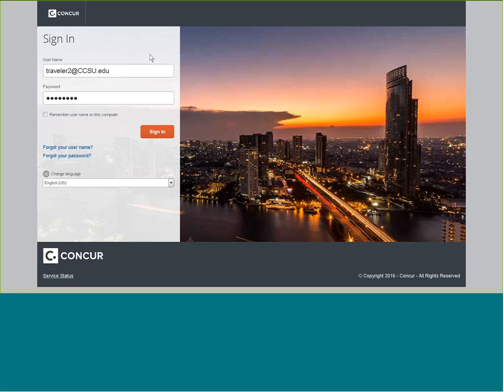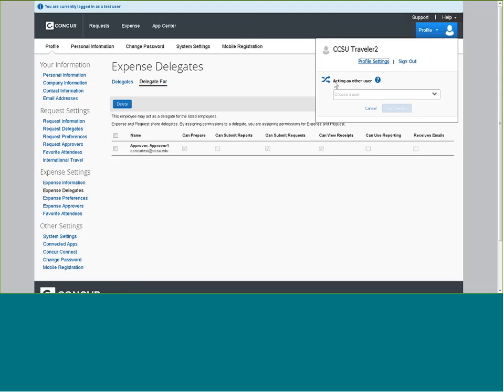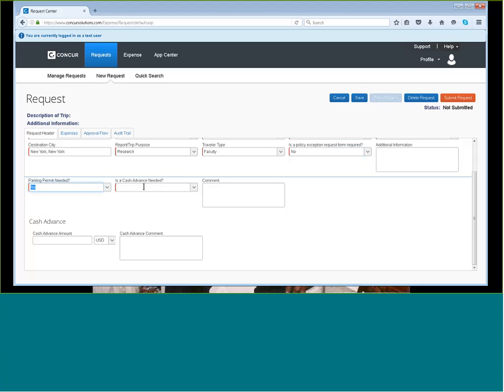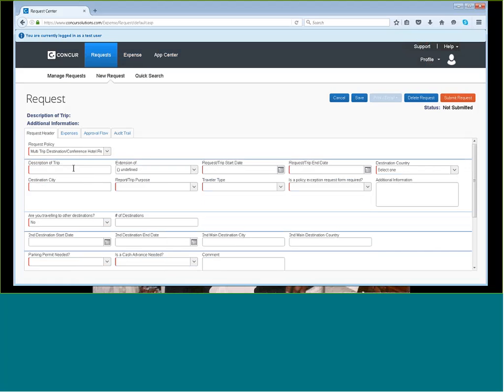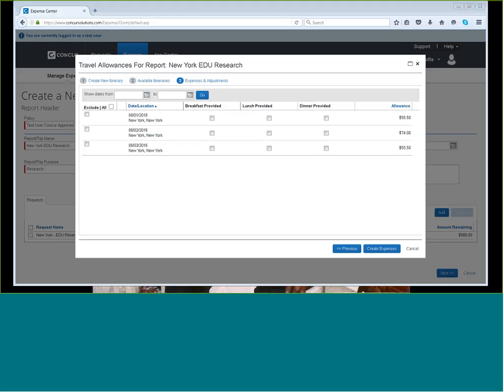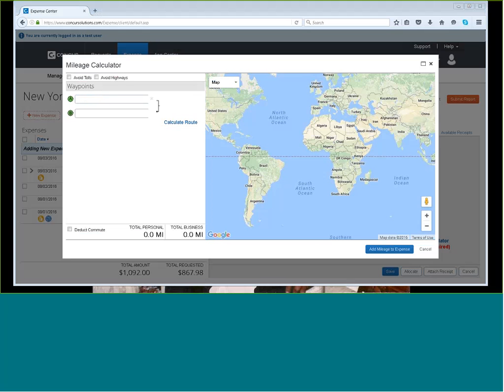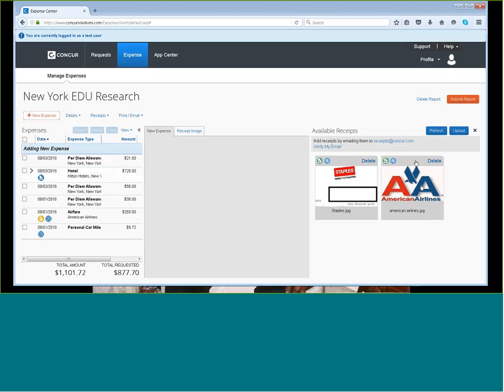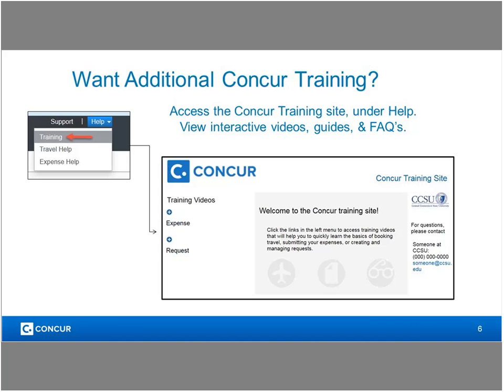Concur Request & Expense Training